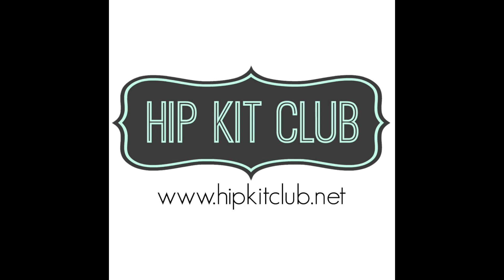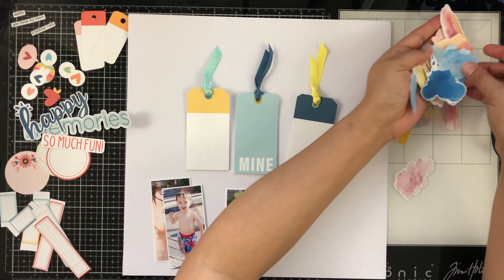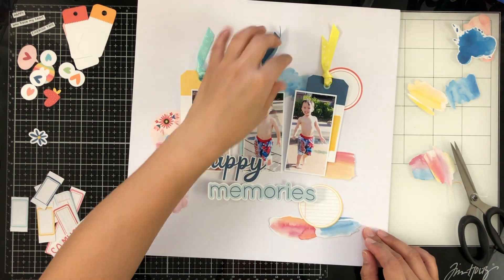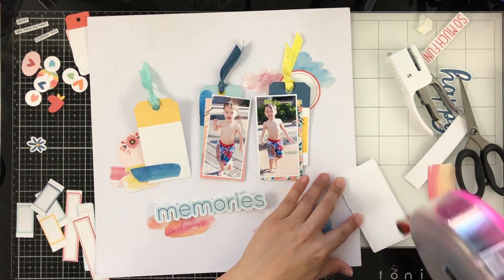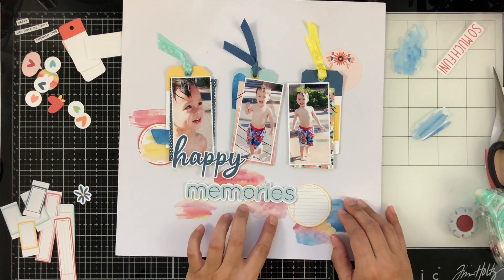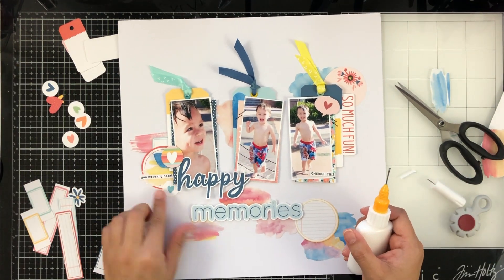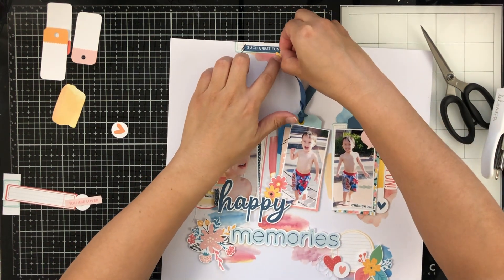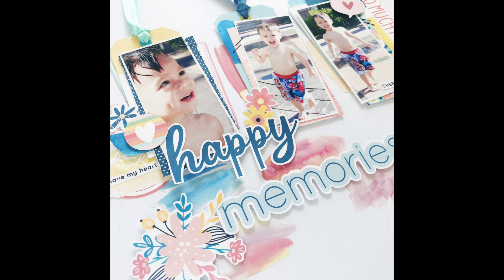Product Focus Wednesday | Hip Kit Club February 2021 Exclusives | Brianna Lepper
Hey friends! Brianna Lepper here and I had so much fun creating with some of the HKC Exclusives found in the February 2021 Kits. There are still Kits available in the shop so make sure to head on over and pick some up!  If you have any questions about this process, please make sure to leave them in the comments below.  I hope you enjoyed this process video and I hope that I've inspired you in some way today!